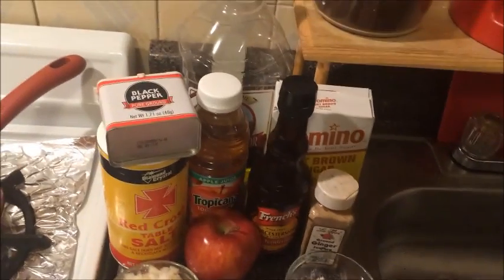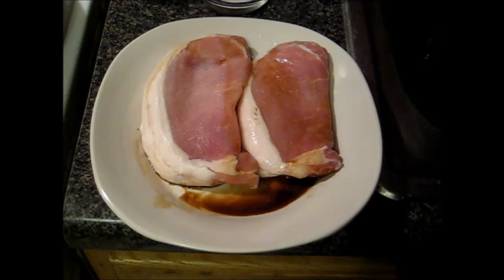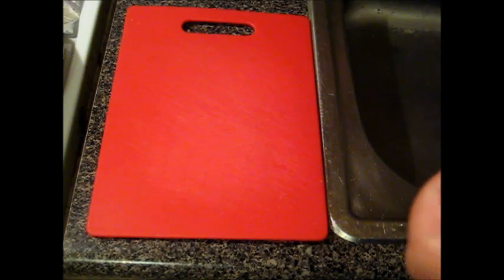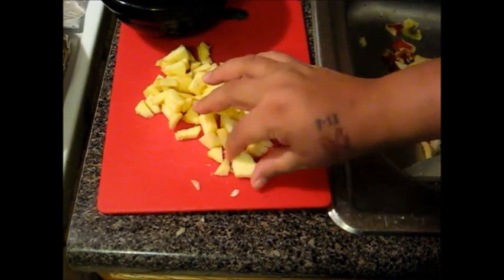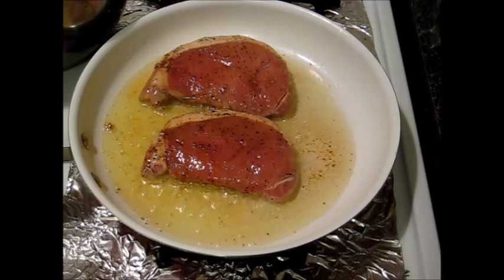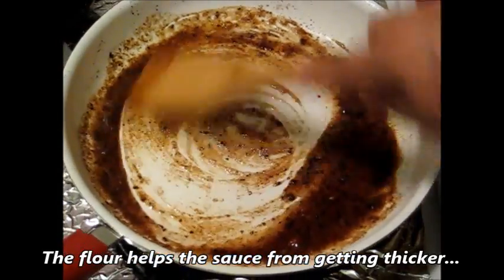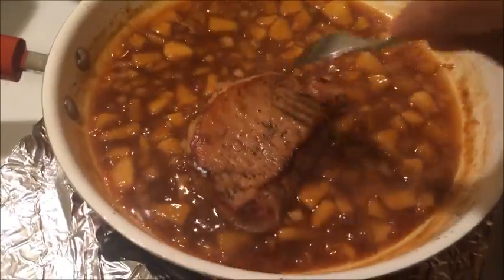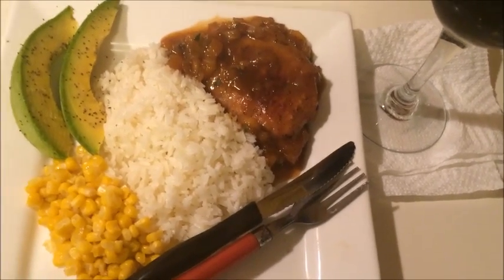How To Make Delicious Porkchops With Apples...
This was the first time I made this recipe and it was VERY good. I am so happy I decided to record this tutorial. :-) Hope you enjoy this video.

I love new subbies. ;-) I also do a variety of different videos.

Take care and have a great week...

Providencia